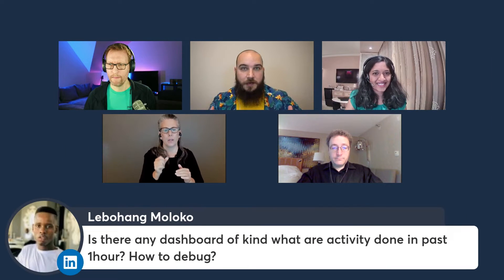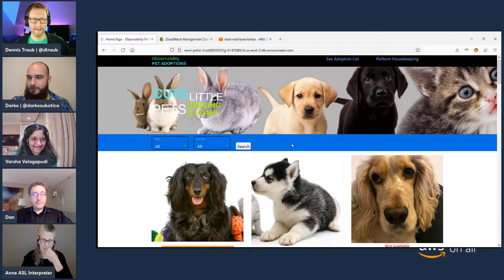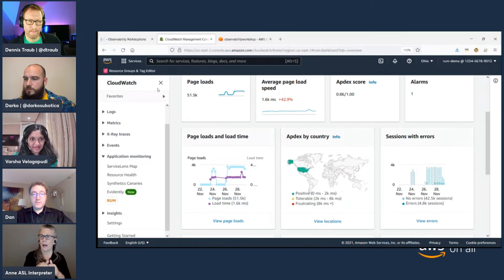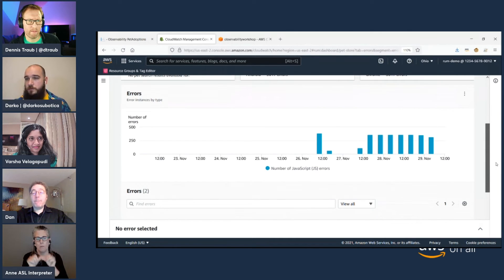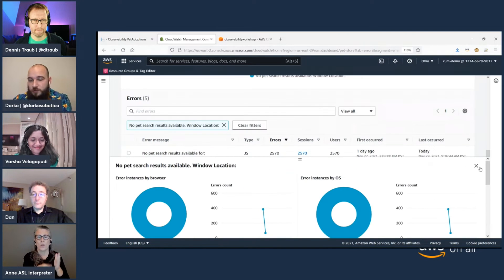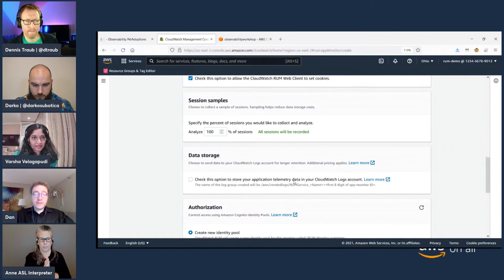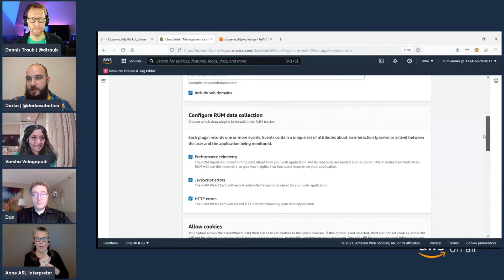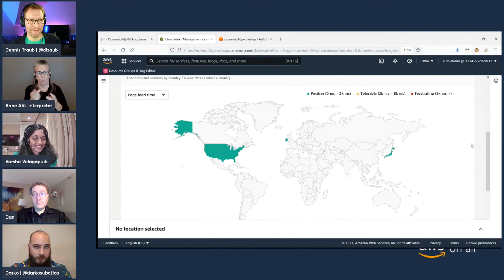AWS On Air ft. NexusReal-User Monitoring for Amazon CloudWatch | AWS Events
AWS On Air hosts Darko Mesaros, Sr. Developer Advocate, Dennis Traub, Sr. Developer Advocate, Varsha Velagapudi, Sr. Product Manager - Technical, and Dan Nations, Sr. Software Development Engineer demonstrate Nexus RUM (Real-User Monitoring) is a real-user monitoring capability that helps you identify and debug issues in the client-side on web applications and enhance end user’s experience.